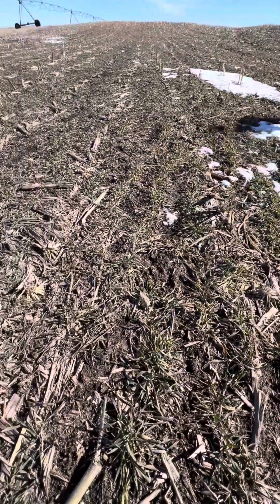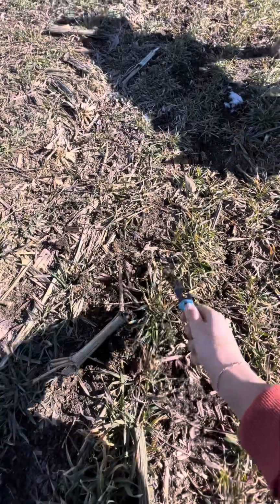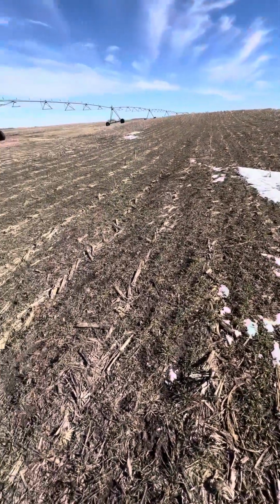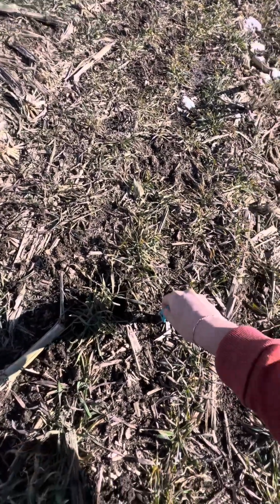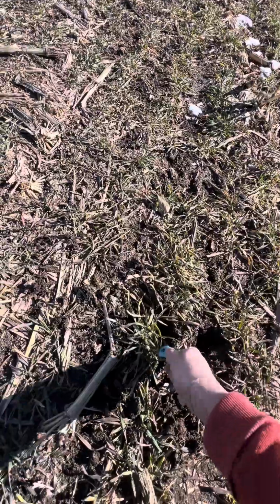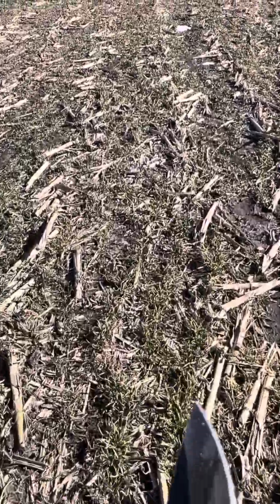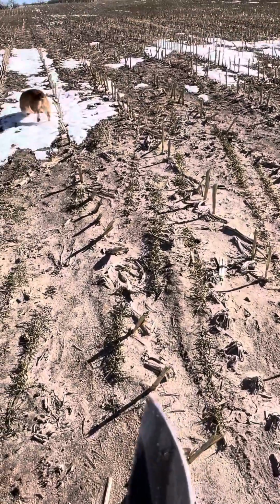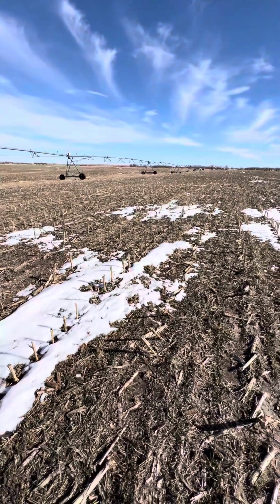February Service Crop Check-up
Today I killed some time looking at a field planted last fall, after silage chopping, to rye, a brassica or two and vetch. Things are looking good and survived the snow cover and bitter, bitter cold January we had.